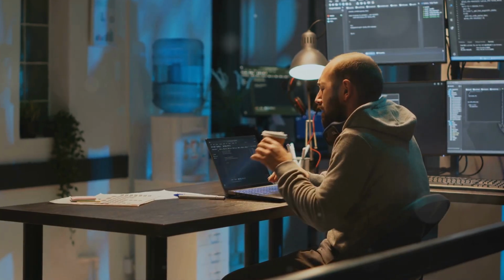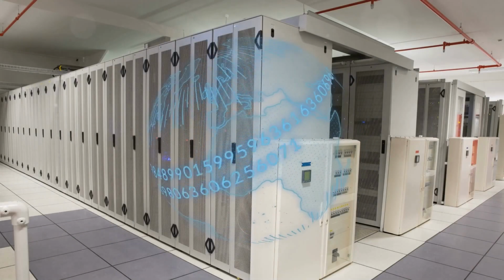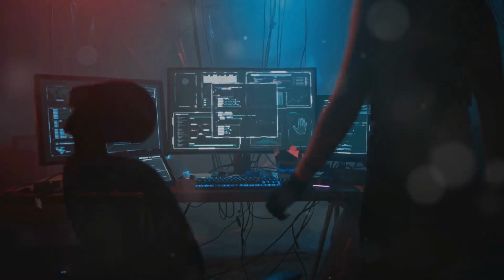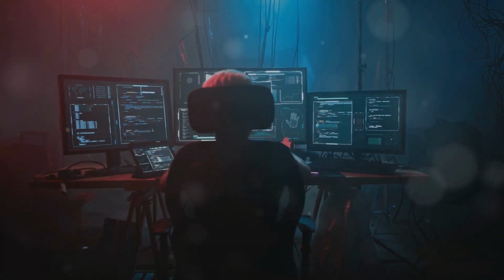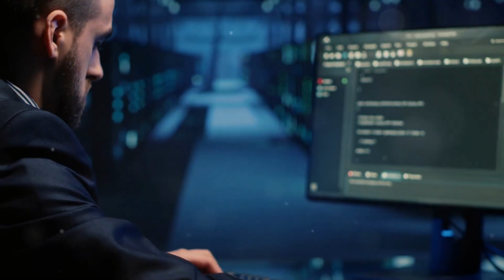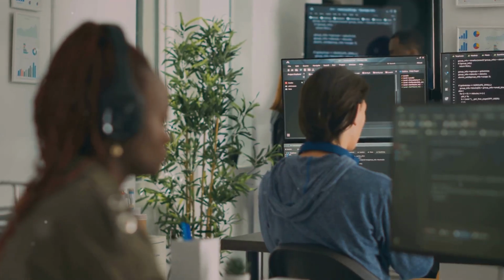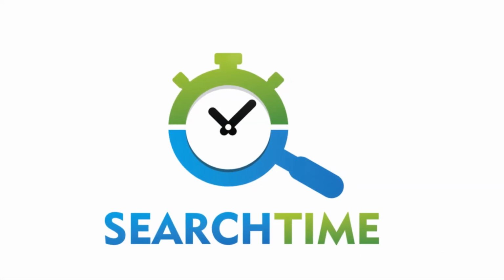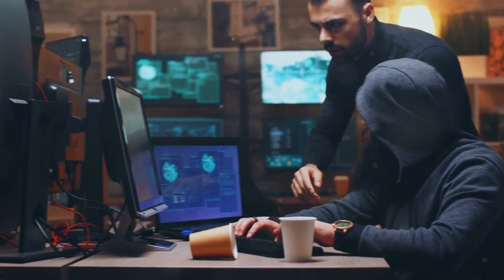Exploring the Future of QuerySyntax - A PettingZoo of Databases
# QuerySyntax PettingZoo

"Just as language shapes thought by influencing what can be expressed
(Sapir-Whorf hypothesis),  a restrictive QuerySyntax
limits the range of possible business questions.
Therefore, by exploring novel QuerySyntax optimizing our
DSL through conceptual alignment — we can formulate and answer new questions,
amplifying essential concepts (signal) while minimizing irrelevant complexity (noise)."
~ Count James McGuigan ~

The primary limitation of ElasticSearch query syntax is that it cannot efficiently or elegantly perform network graph queries of a dataset, asking about the connections between nodes deeper than a single layer. This prompted an ecosystem-research mission into Database QuerySyntax and Visualisation possibilities to expand the range of questions and answers it is possible to ask of the Dataset. I am especially curious about the types of question a TypeDB Knowledge Graph Convolutional Network (KGCN) is capable of asking?

My personal shortlist of interesting finds:
    • Druid + Superset = OpenSource Visualization
    • Snowflake + Tableau = Commerical Visualization
    • TimescaleDB = PostgreSQL + Timeseries Hypertable
    • InfluxDB = TimeSeries DataBase (TSDB) + FunctionalQuerySyntax Flux
    • RethinkDB = ServerSide Lodash QuerySyntax
    • ElasticSearch = Inverted Index Text Search
    • Neo4j = Full Stack Graph Database
    • OrientDB = JSON + Graph + KeyValue + ObjectOriented = MultiModelDB
    • TypeDB = TypeSchema + Knowledge Graph Convolutional Network (KGCN) = 42